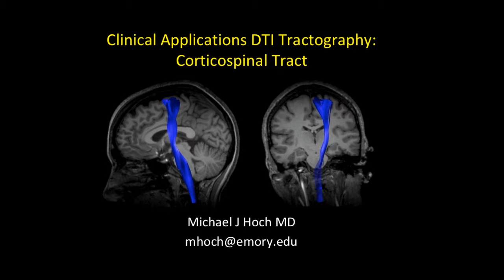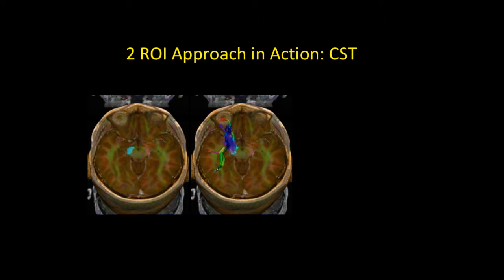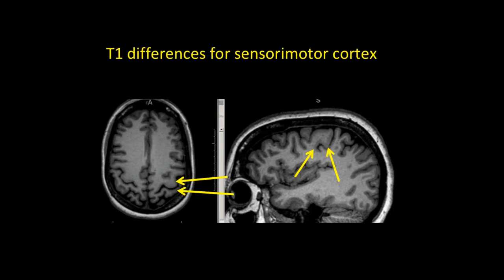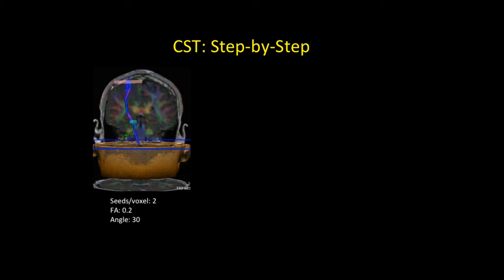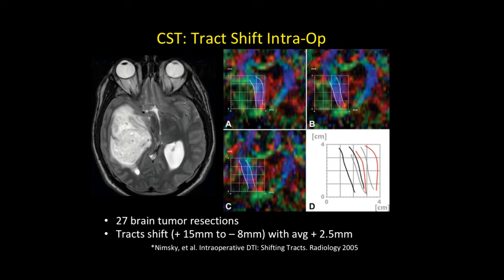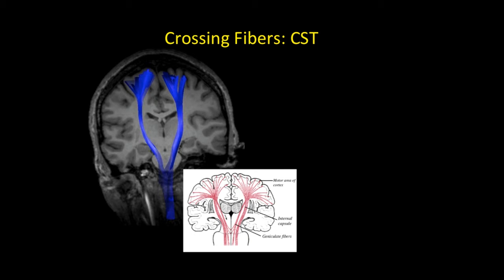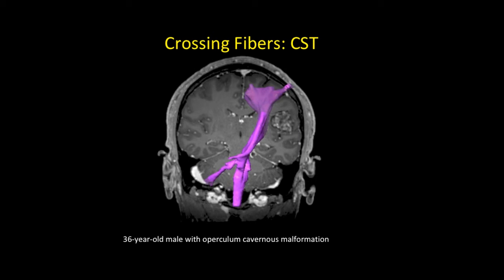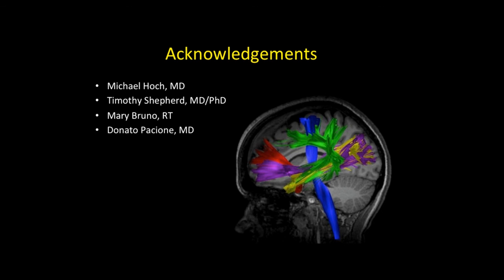MRI Diffusion Tensor Imaging (DTI) interpretation - locating the corticospinal tract (CST)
Diffusion tensor imaging, or DTI, is an advanced MRI technique in which the asymmetric motion of water is used to map out specific properties in the brain. One application of DTI is called tractography, or identifying the specific tracts of neurons which pass through the brain.

One of the most important fiber tracts in the brain is the corticospinal tract, or CST. This tract connects the motor cortex with the spinal cord, passing through the cerebral peduncles. This fiber tract is important because it is the tract most responsible for voluntary movement. It can be affected by a number of pathologies, such as tumors, cortical malformation, and stroke. For some conditions, such as tumors, it can be critically important to locate the CST before performing surgery, so that the surgeons can properly plan their surgery. That's where DTI comes in.

In this video, Dr. Michael Hoch demonstrates how to use a two region of interest method to identify the corticospinal tract, first placing a region of interest in the cerebral peduncle and a second in the motor cortex. He also talks about some of the pitfalls of diffusion tensor imaging and what kind of problems to look out for.

The level of this lecture is appropriate for radiology residents, radiology fellows, and trainees in other specialties who have an interest in advanced MRI techniques such as diffusion tensor imaging (DTI) tractography, functional MRI (fMRI), and surgical planning.